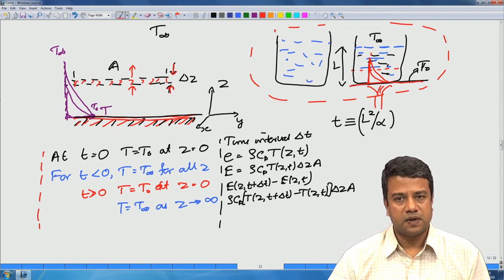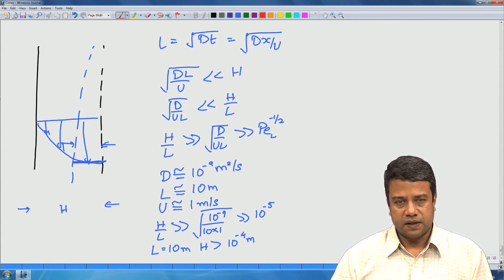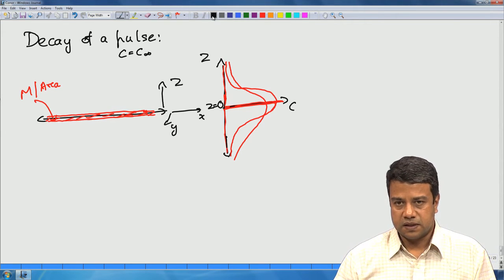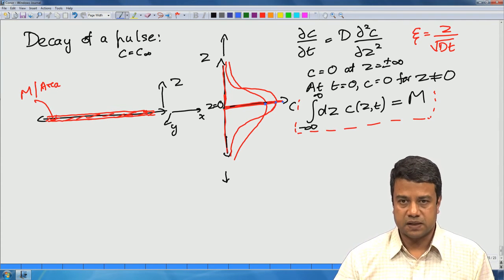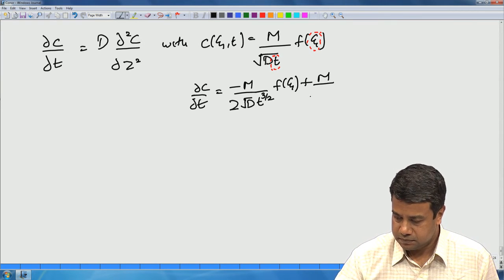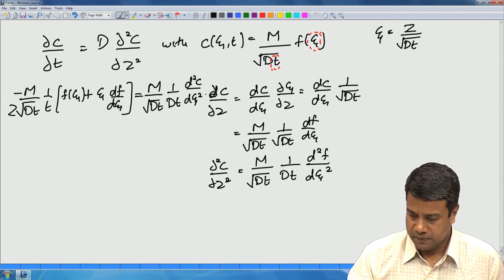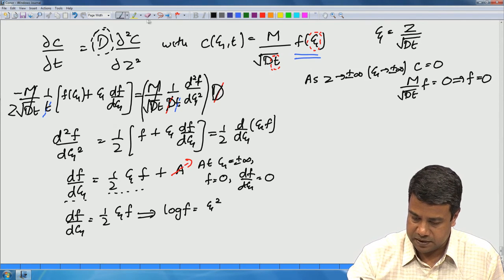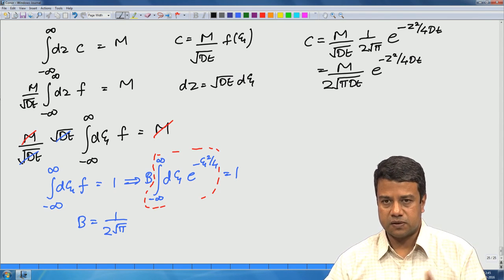Unidirectional transport: Similarity solution for decay of a pulse